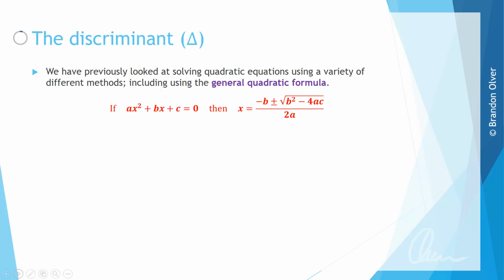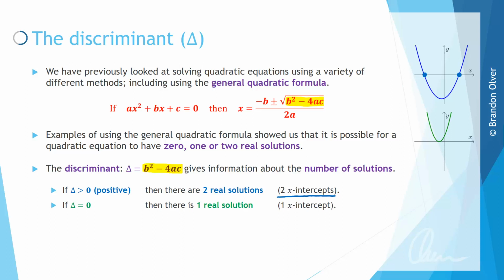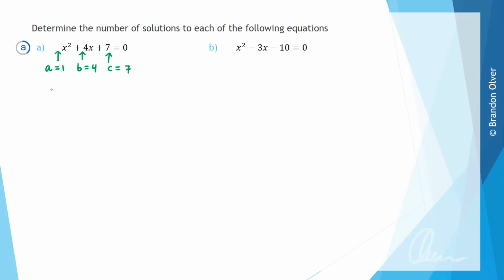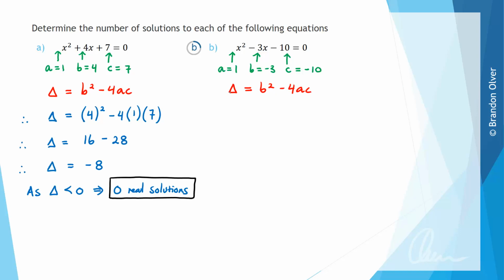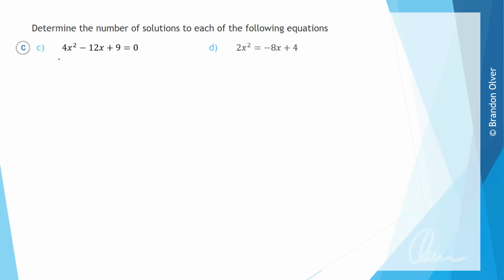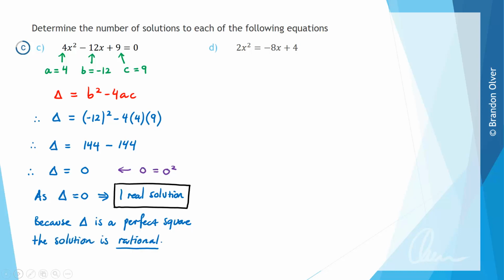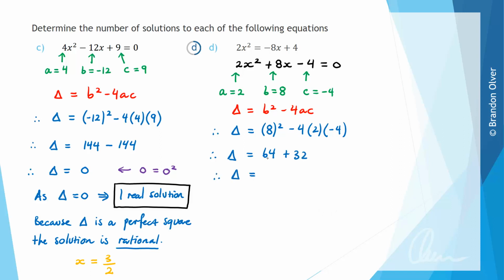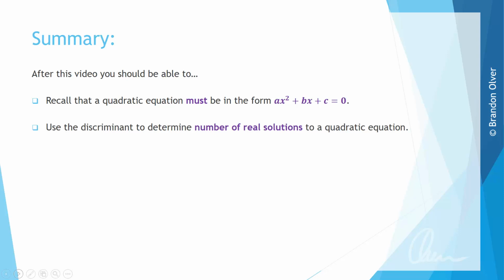Quadratic Algebra - The Discriminant [Yr10]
This video covers how to use the discriminant to determine the number of solutions to a quadratic equation.